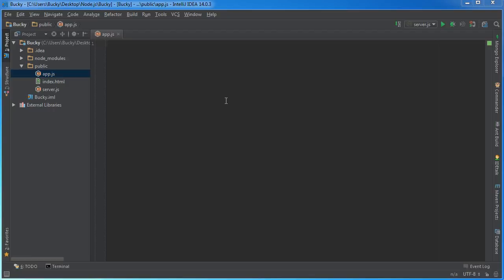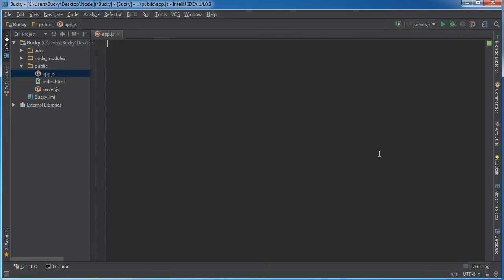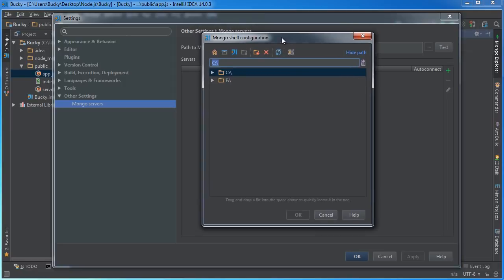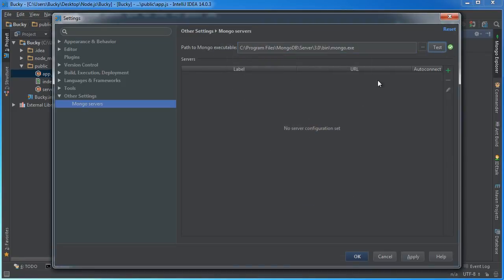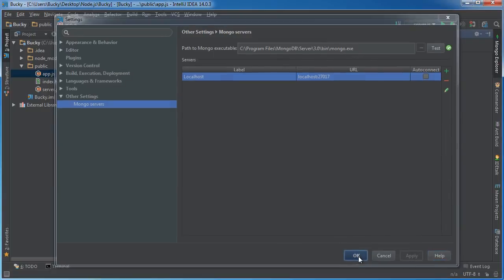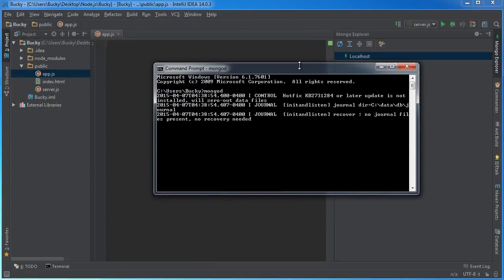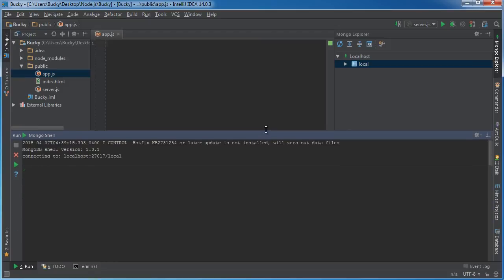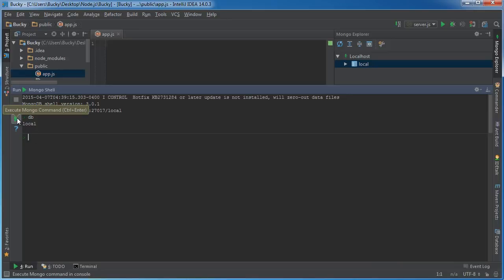MongoDB Tutorial for Beginners 2 Set Up for JetBrains IDE's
MongoDB for Beginners Tutorials